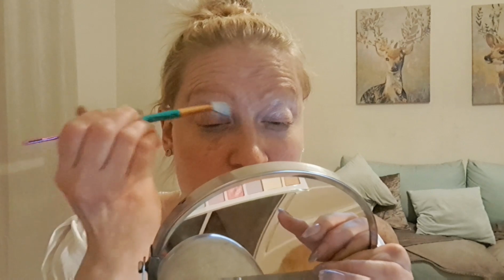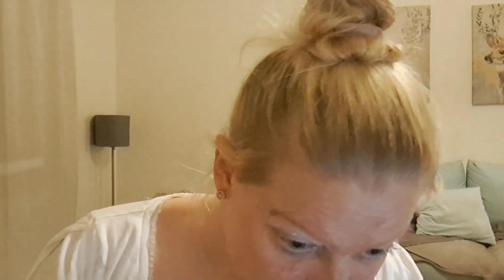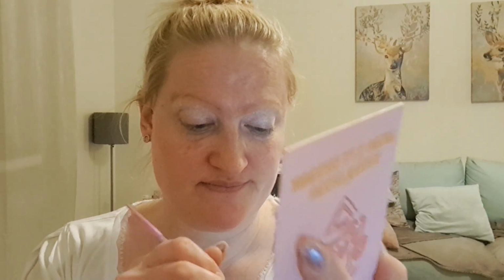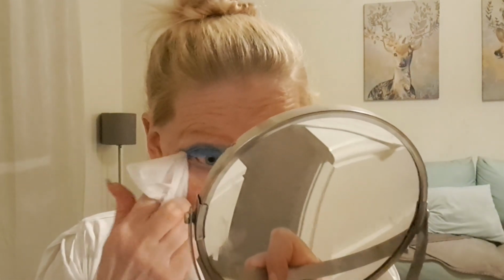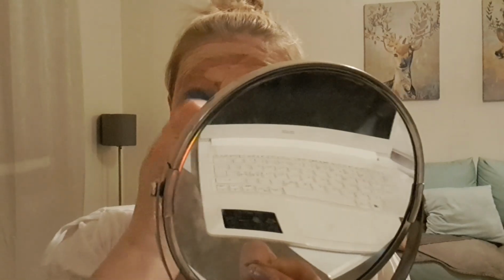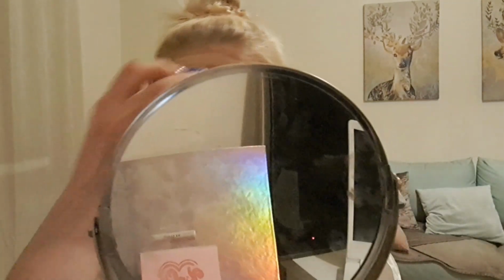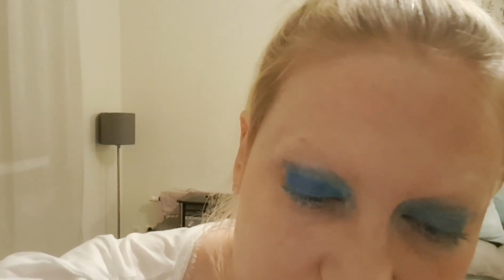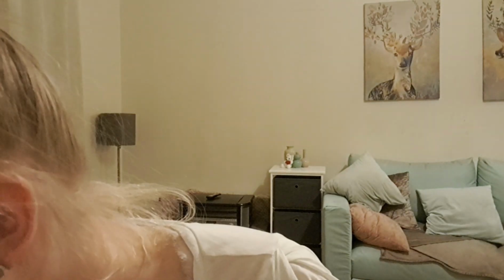Doing my makeup with a twist, drunk 🤫